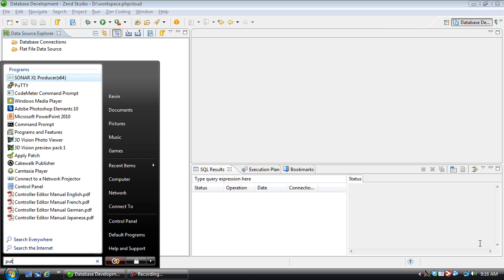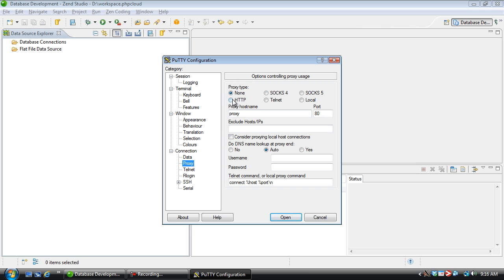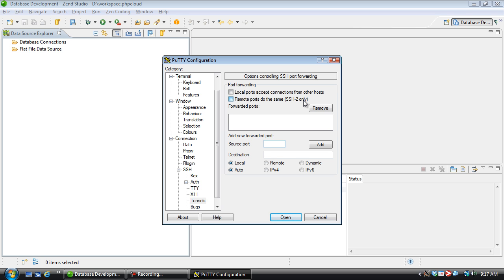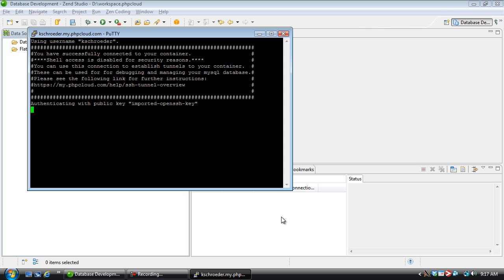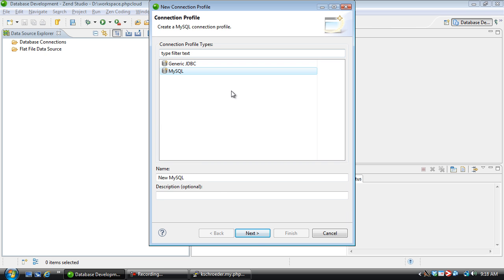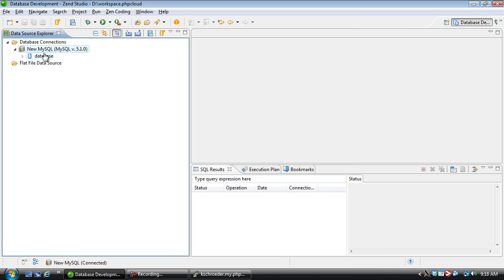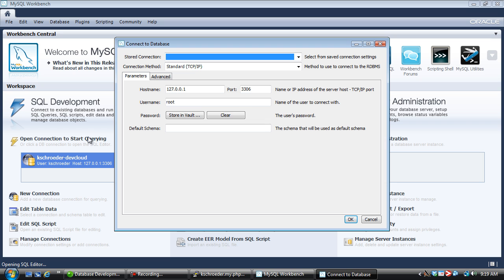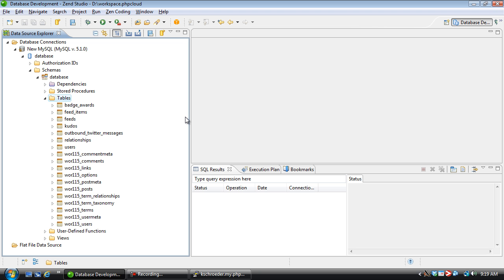Connecting to your Zend DevCloud based database